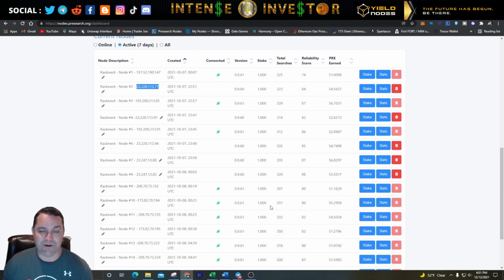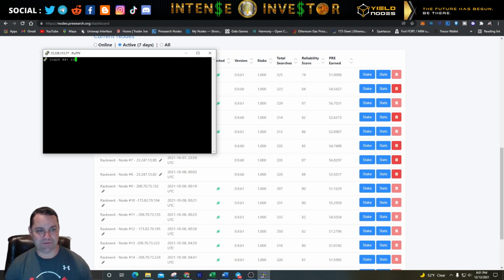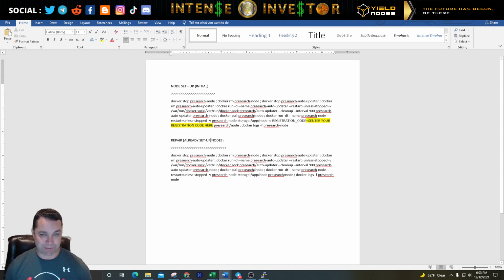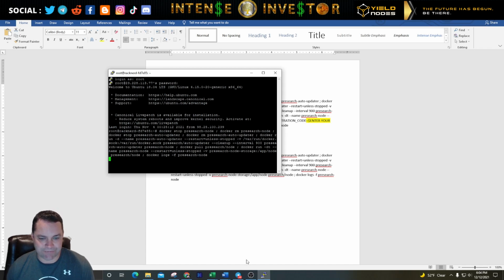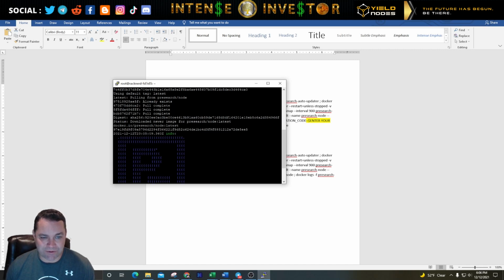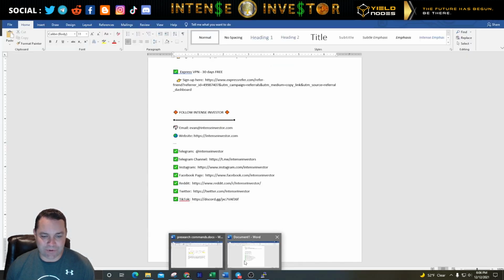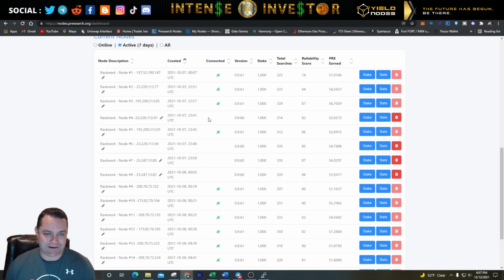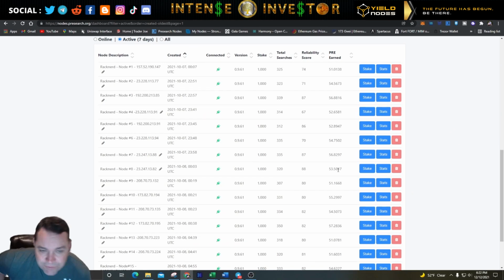How to REPAIR your PRESEARCH NODE when it becomes DISCONNECTED or has ERRORS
In this video I discuss the correct code to use when your Presearch node becomes disconnected or has an error.  This will work 95% of the time as long as you have already installed and setup your node per the prior video I made already.

🔥✅ PRESEARCH INITIAL NODE SET-UP (scroll down for repair code)

👉You need 2000 $PRE coins to set-up a node and I recommend buying them with USDT at Kucoin.

            ➡ You will need the registration code shown in the dashboard area later on when you create the node using PuTTy
            ➡ You need to send your 2000 $PRE coins to your wallet address inside the Pre-search dashboard.

           ➡ After purchasing they will email you the IP address and Password  for your VPS that you will use inside the PuTTy software.

🔥REPAIR Commands as Mentioned In The Video Are Below 🔥